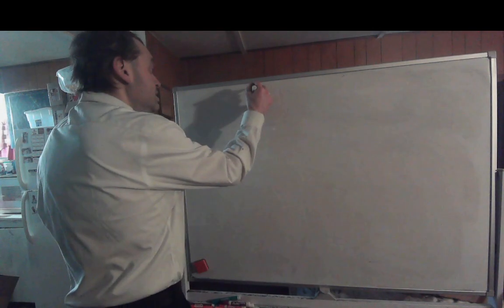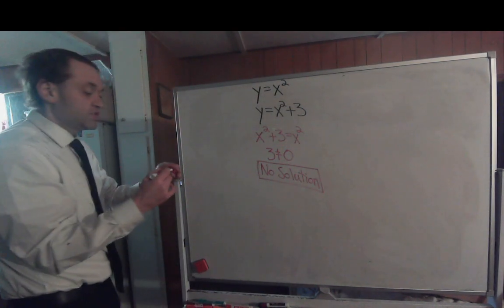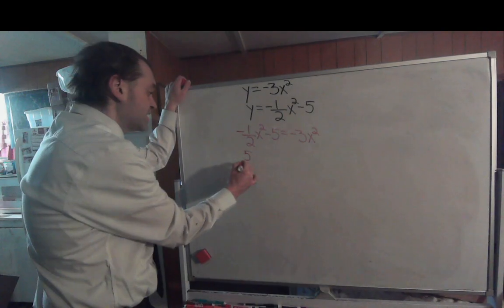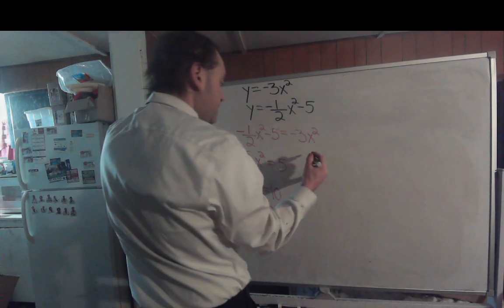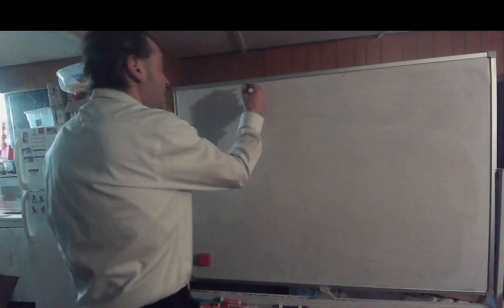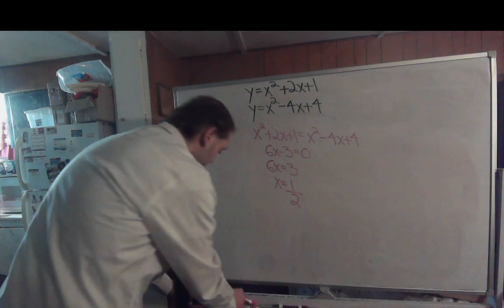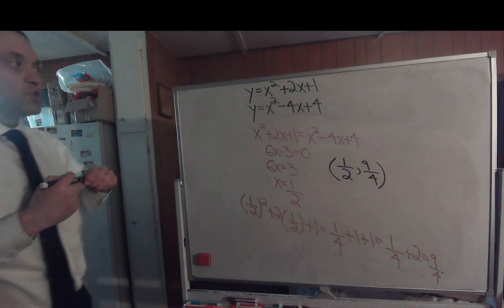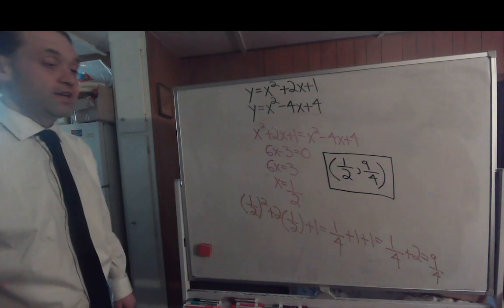Systems of Quadratic Equations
A short lesson on solving systems of quadratic equations algebraically.  Most of the time, it's better to use a graphing calculator, to figure out where the 2 parabolas intersect.